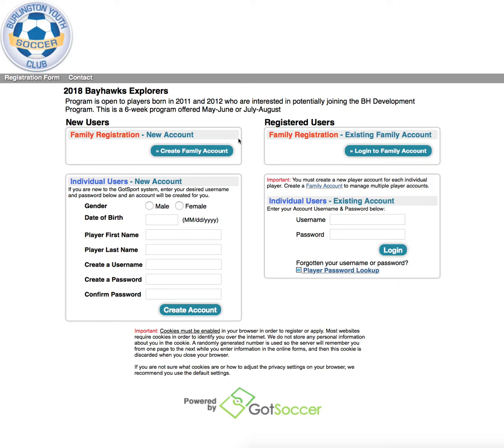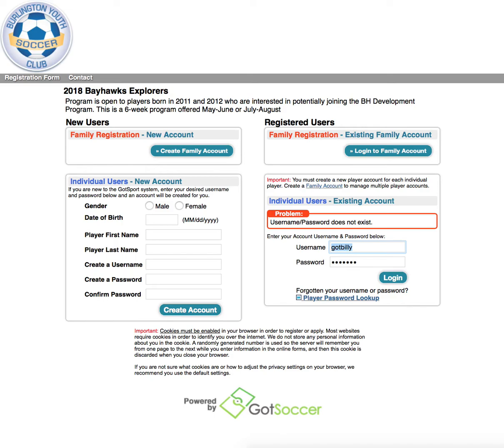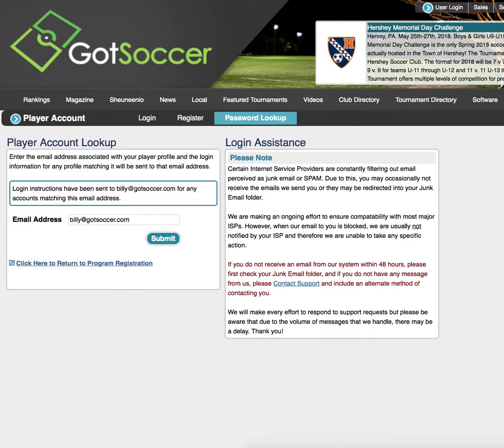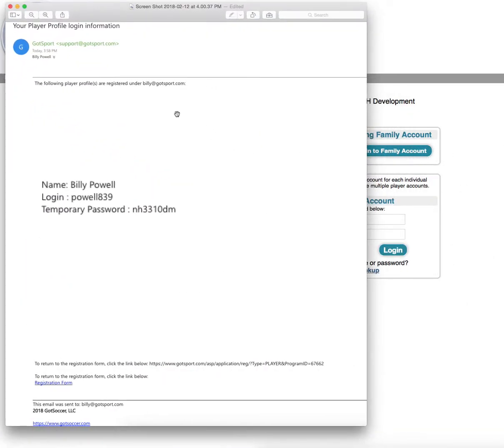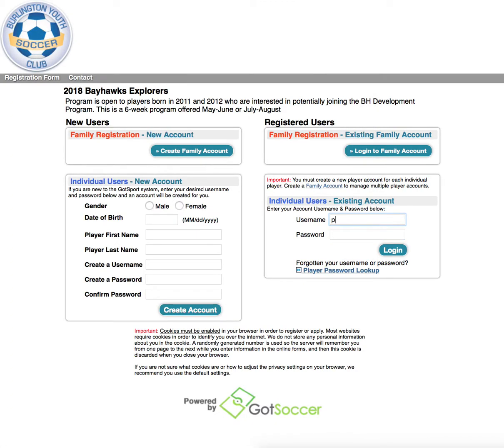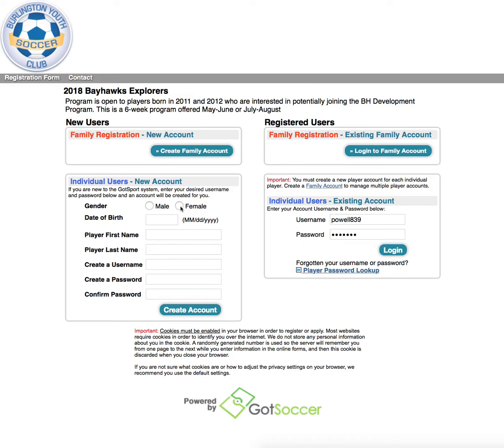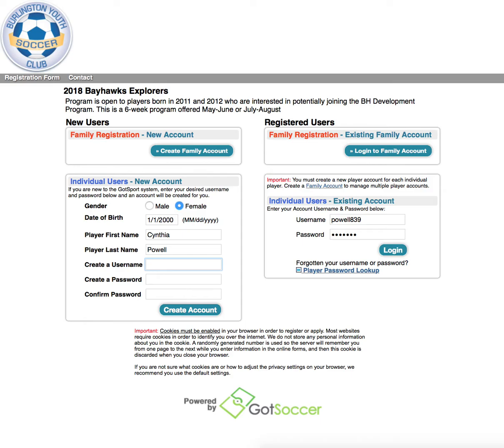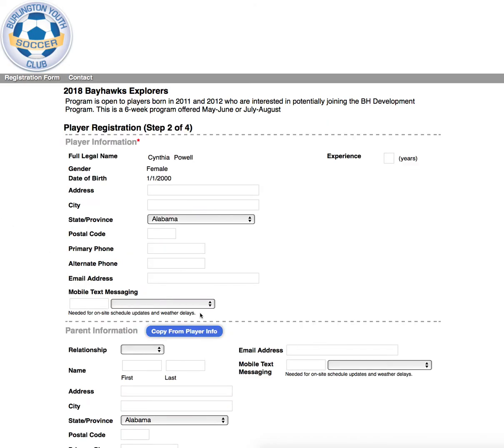GotSoccer Player Registration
How-To video on how to use the GotSoccer player registration system for the BYSC